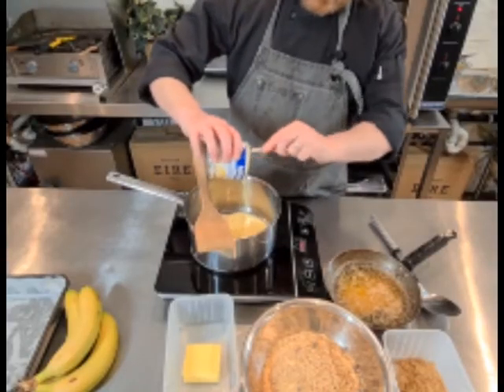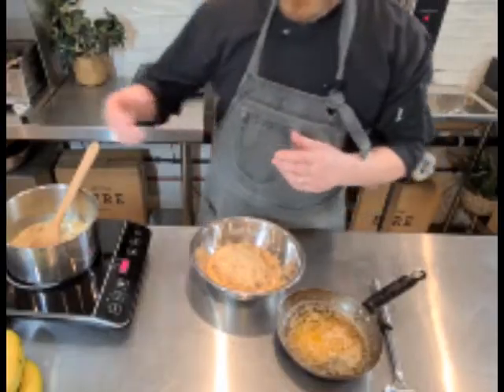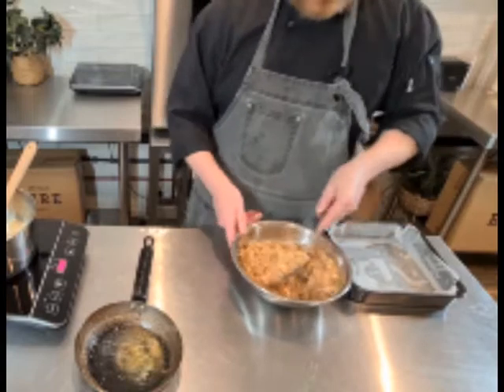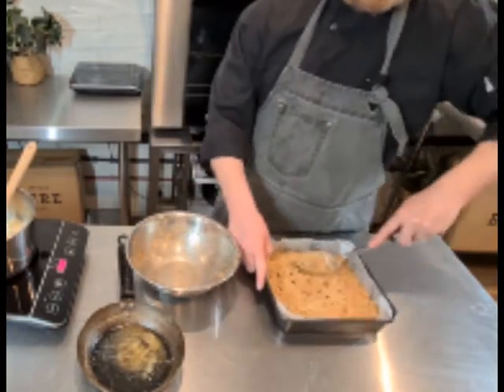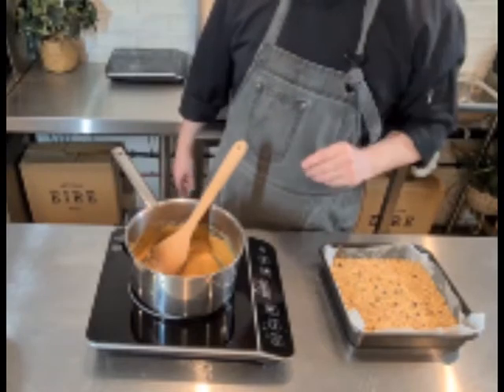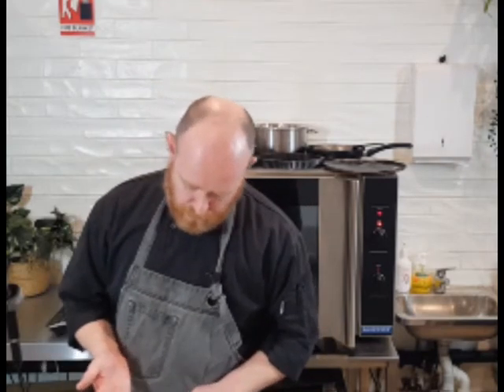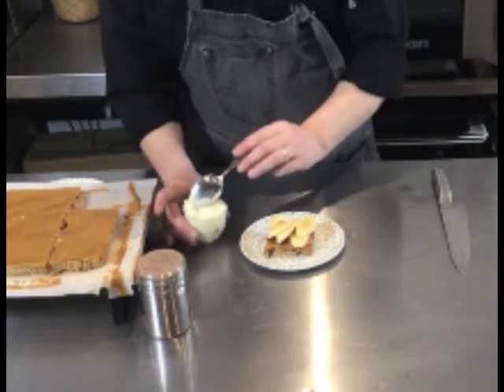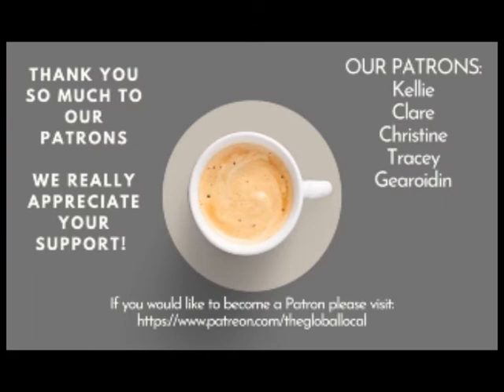How to make the BEST BANOFEE PIE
Banoffee pie is one of those all-time favourites and is so quick and easy to make. It is an English dessert pie traditionally make with a biscuit base; however, I like to use a scone base as it tends to be a better texture than biscuit. It is crunchy but at the same time soft. It also absorbs the melted butter better which means that you can use less of the butter.  The topping is a delicious caramel with bananas and cream and I like to dust it with chocolate to make it an extra decadent dessert.

Ingredients

Caramel:
• 1 tin of condensed milk (395 gm)
• 50 gm of salted butter
• 70 gm of brown sugar
Base:
• 100 gm melted butter
• 250 gm of biscuit or scone crumb

Topping:
• 2 bananas
• 350 mls whipped cream
• Chocolate for dusting

The Red Chef kitchen tools :

AUS
Mixing bowls
Measuring cups
The Ultimate Global Knives Set
Induction cook top
Cheese Grater
Large Stainless Steel Pot
Loaf tin

US
Mixing bowls
Measuring cups
Induction cook top
Cheese Grater
Loaf tin

To make our videos we use:
Samsung S20 Ultra

Happy cooking!